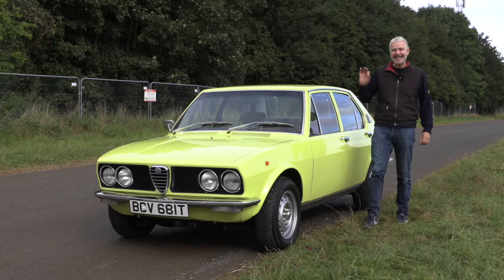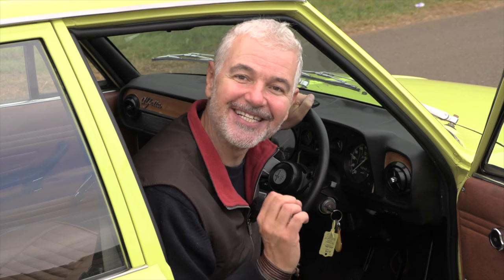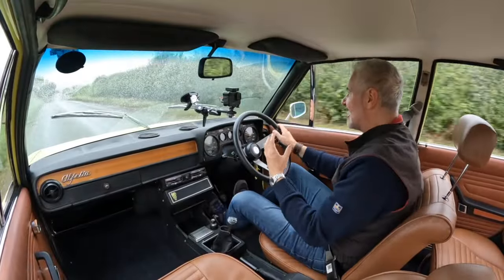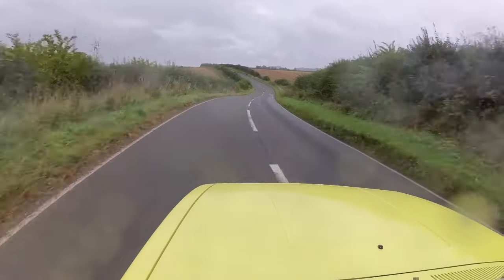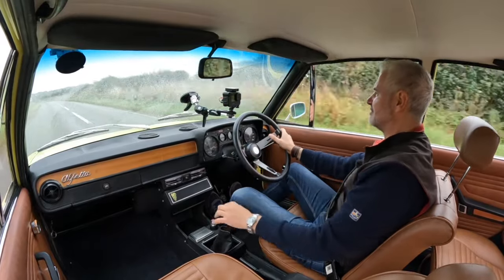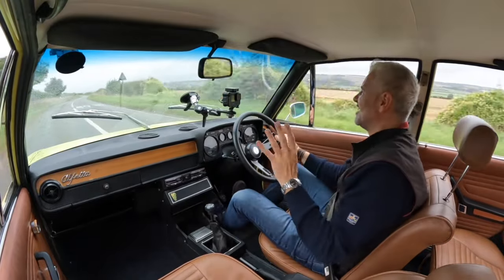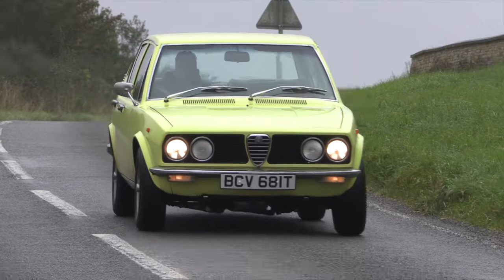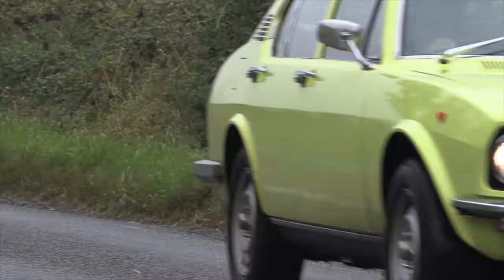The Should Have Made Alfa Bigger Than BMW! Alfetta - What Went Wrong?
Alfa Romeo's Alfetta (type 116) was the FIRST family car that handled like a sports car and thought it sold in respectable numbers it never achieved the sales success of the 5 series.

Tayna Car Batteries are fantastic and supply all my car batteries!